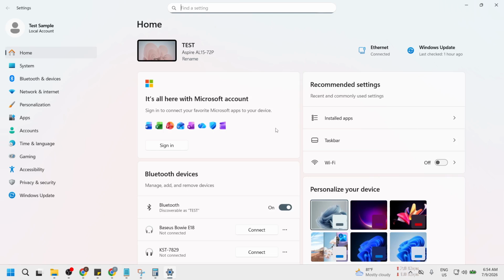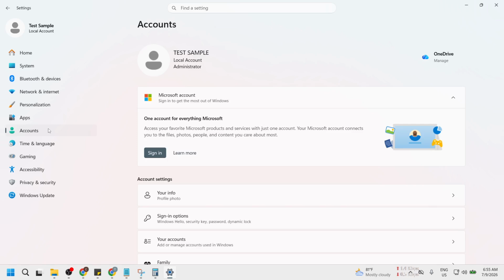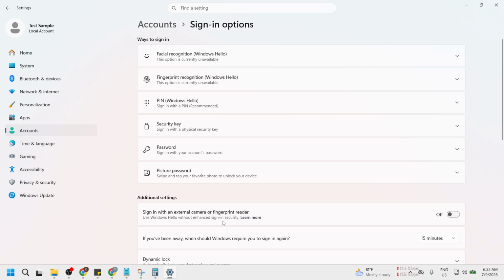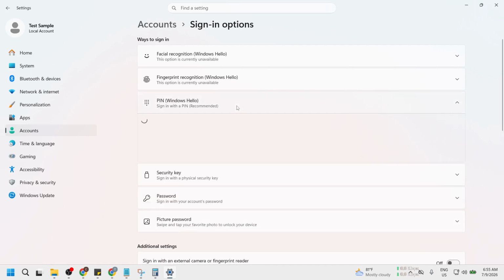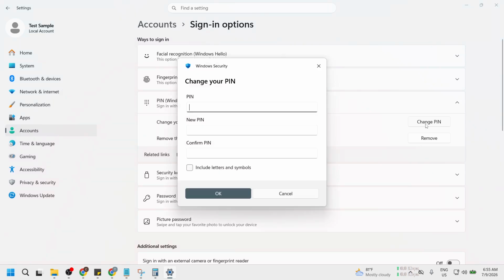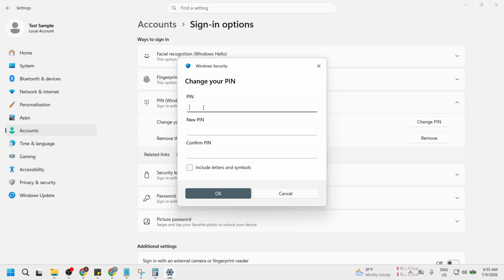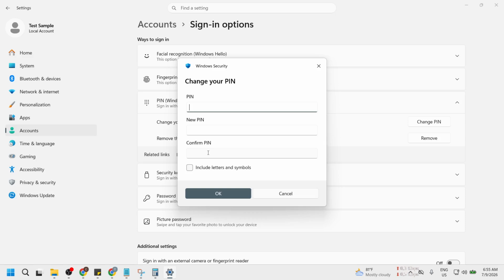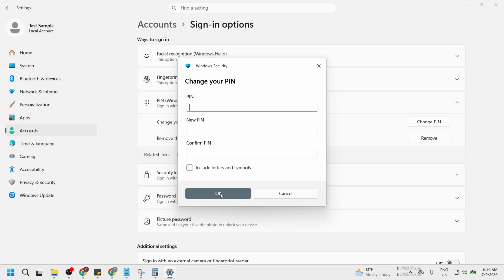How to Change My PIN in Windows 11 [2026 Full Guide]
How to Change My PIN in Windows 11

Are you looking to enhance the security of your Windows 11 device? In today's video, we’ll walk you through the simple process of changing your PIN, ensuring that your personal information remains secure. Follow along as we dive into the Windows Settings menu and navigate through the Accounts and Sign-in options. We’ll guide you step by step, from accessing your current PIN settings to selecting a new, more secure PIN. With a strong PIN, you boost your protection against unauthorized access. So let's get started and give your device the security upgrade it deserves!

Windows 11, change PIN, reset PIN, security settings, device security, sign-in options, user accounts, Windows Hello, PIN management, computer tips, tech guide, Windows tutorial, personal security, IT skills, tutorial video